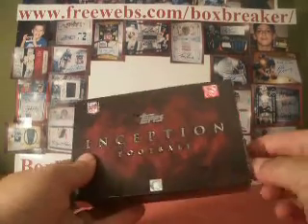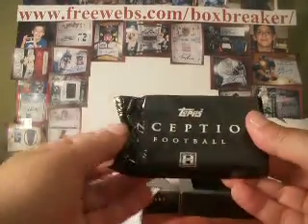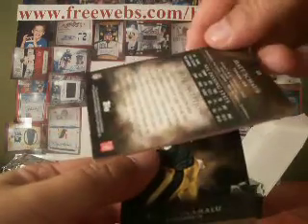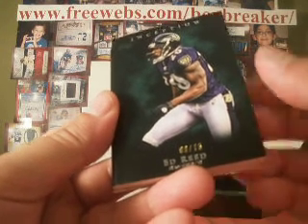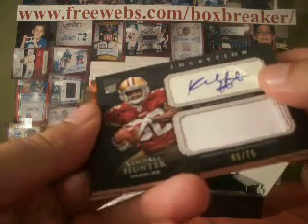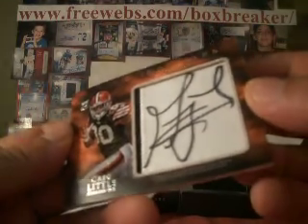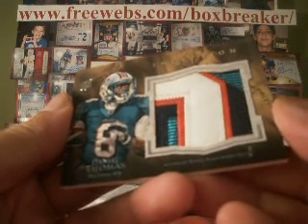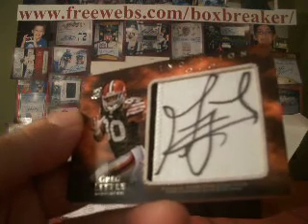2011 Topps Inception Football Case Box 1 Boxbreakers Group Break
This is part of our Boxbreakers Group Breaks. The Casebreakers group breaks cases of new FB products as they release and team collectors get every card pulled from their team. To view the entire break or to see about opportunities to join us for a future break please take a look at our